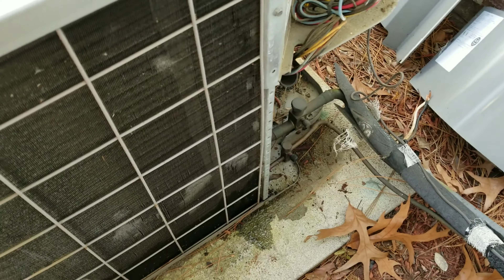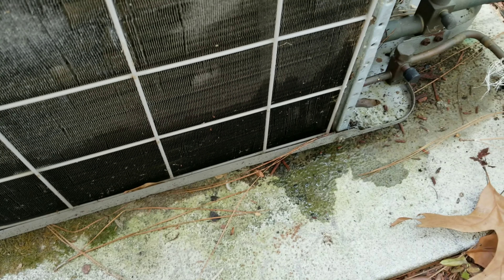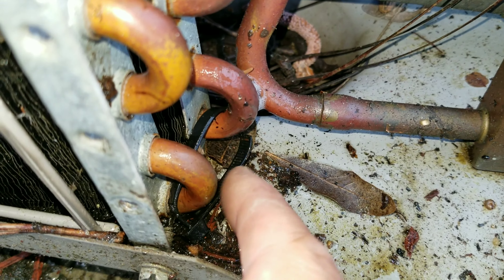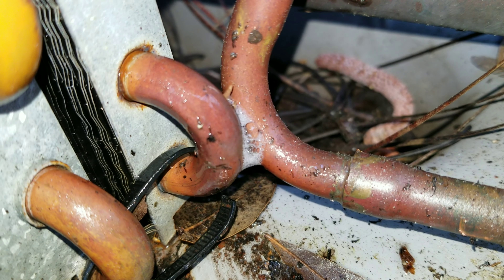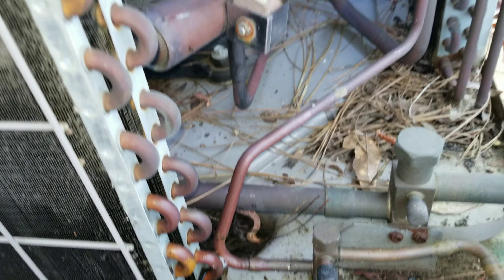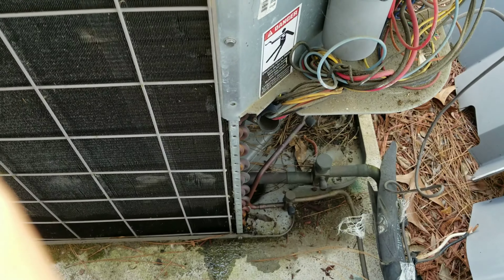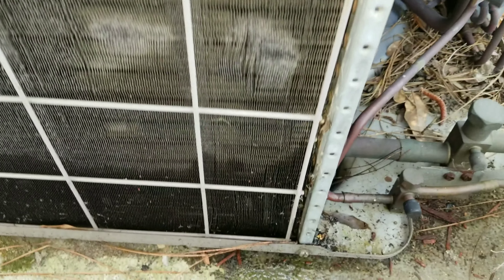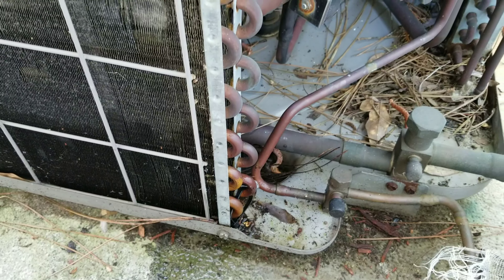We Got A Leaker!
Here is a service call I ran on Monday. system was completely out of refrigerant. After speaking with the customer he opted to have the system replaced so since he was dealing with some health issues, I repaired the coil and recharged the system to get him by untill the install crew could come out to replace the system.